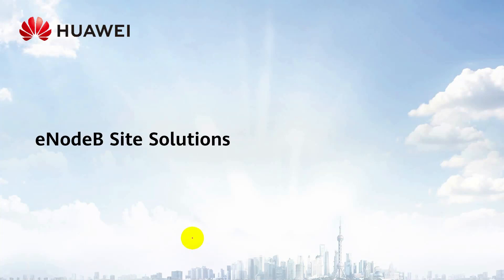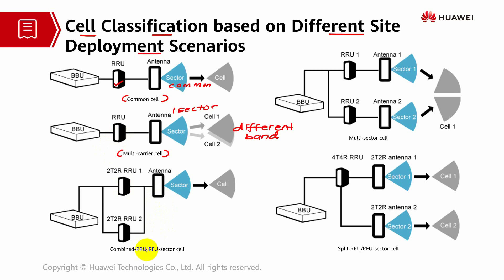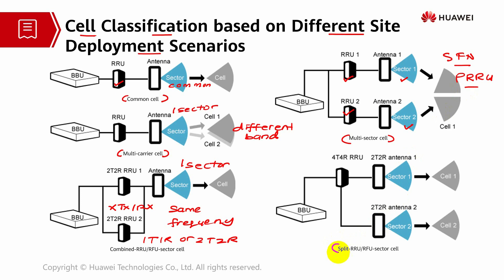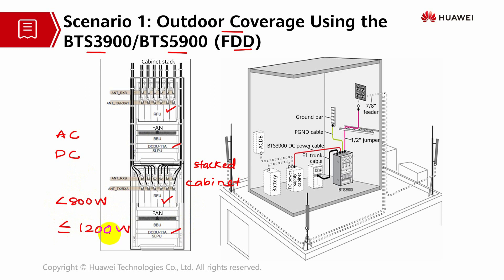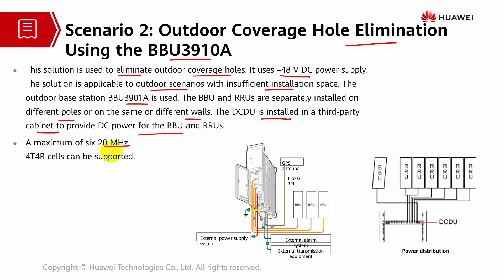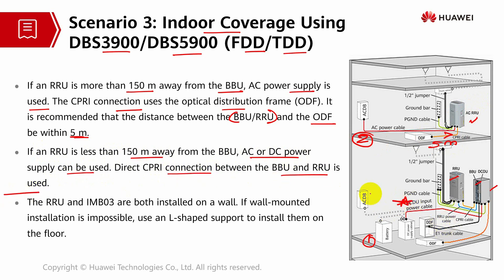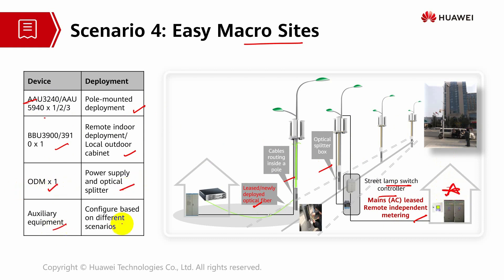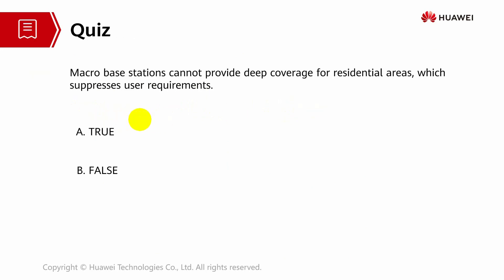14 eNodeB Site Solution